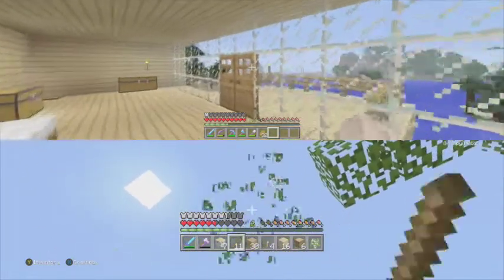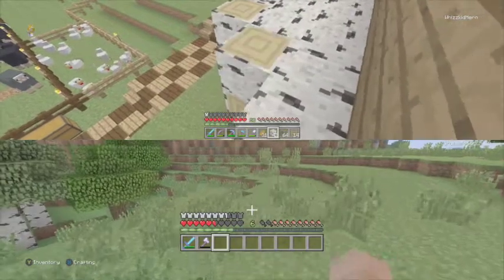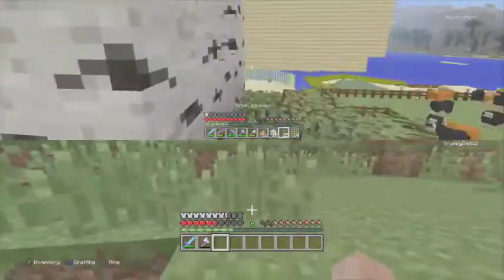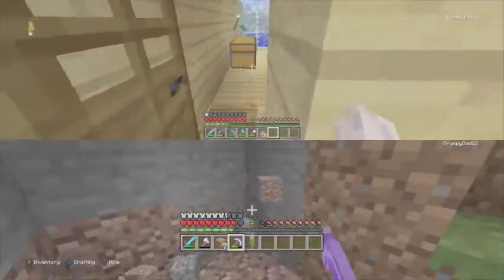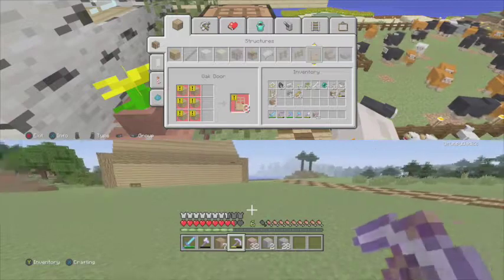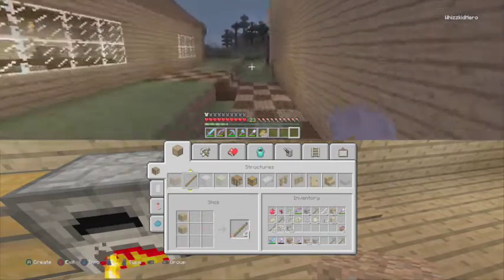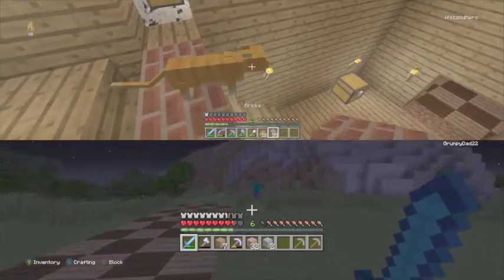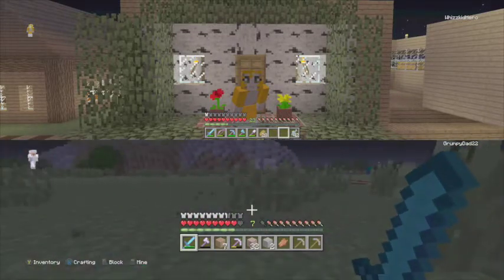Minecraft Xbox - Kitty Cat Home - Whizkidhero's Lovely World [14]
Hello everybody, let's build a home for the cat. I found him in the jungle. I gave him some delicious fish to eat and he has followed me around ever since then. When I rowed home, he jumped into the back of my boat. He settled in very quickly. Come and join me to find a perfect spot to build him a tree house home.